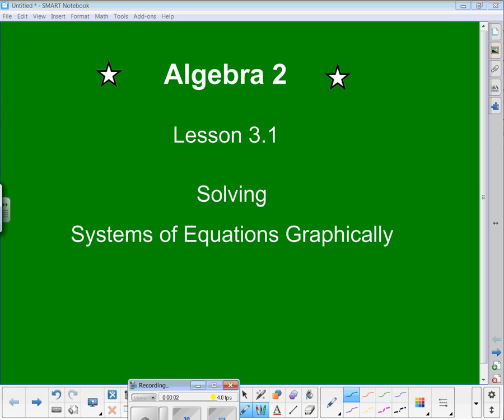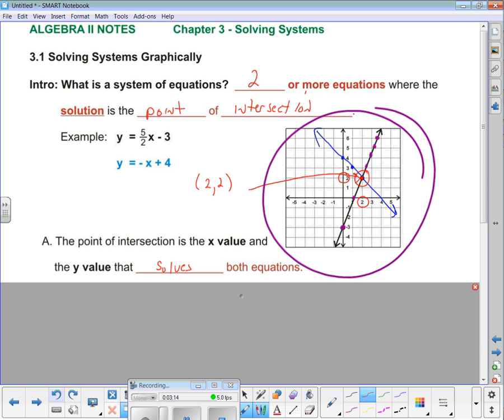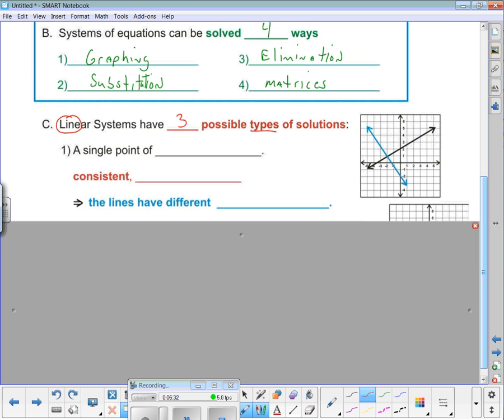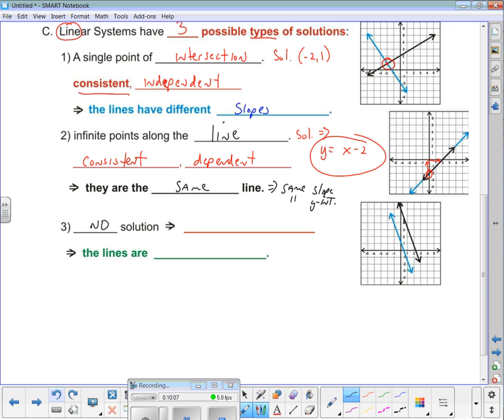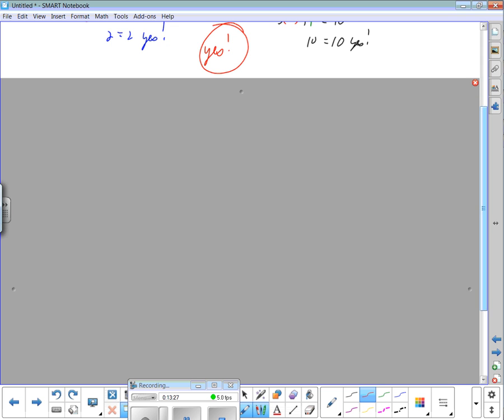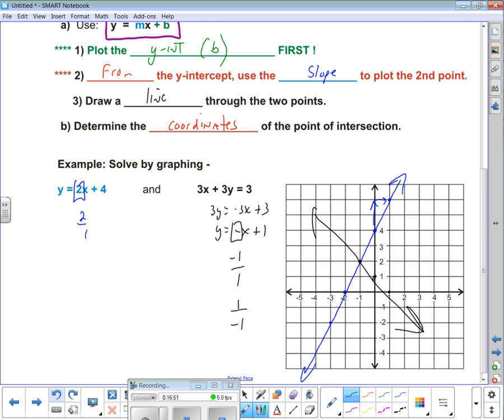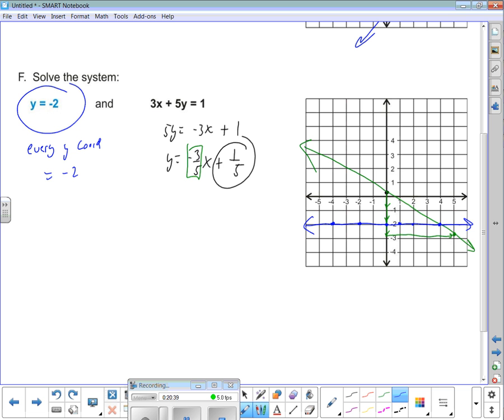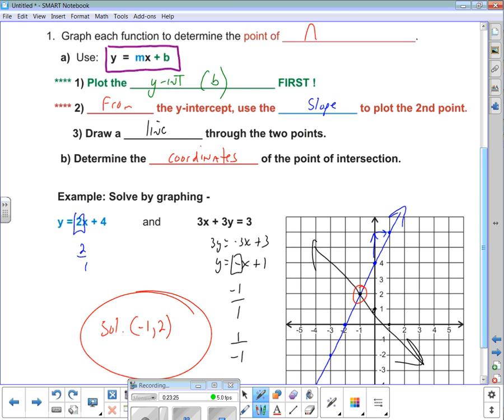Algebra2 Lesson 3.1 Solving Systems of Equations Graphically by Rick Scarfi